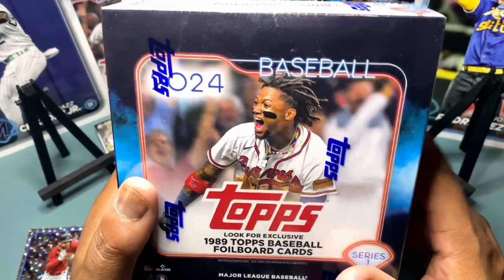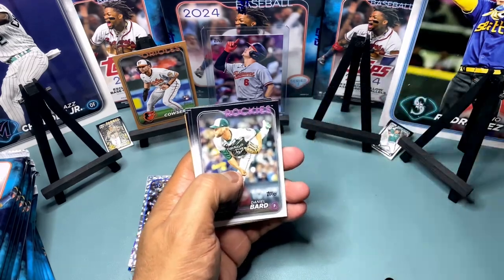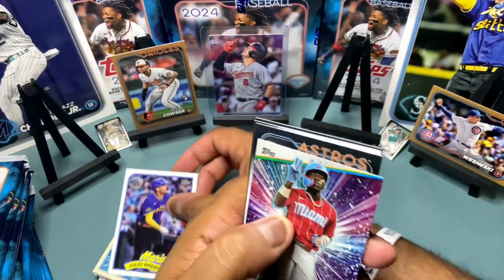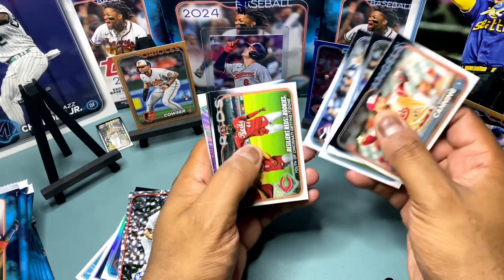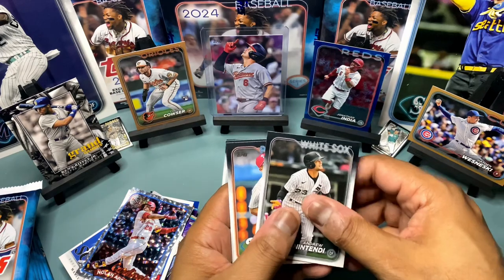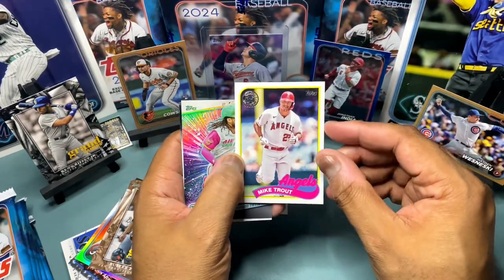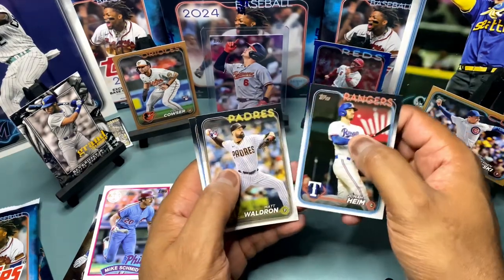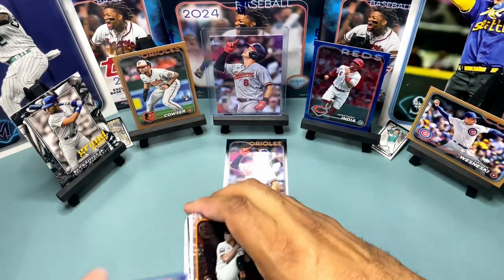TOPPS SERIES 1 - 2 MONSTER BOX RIP PART 2!!!